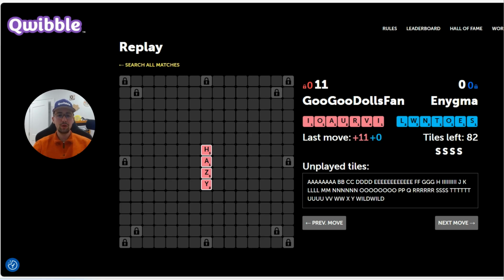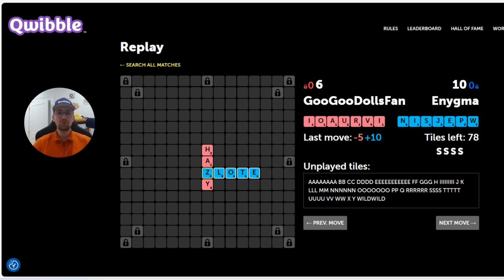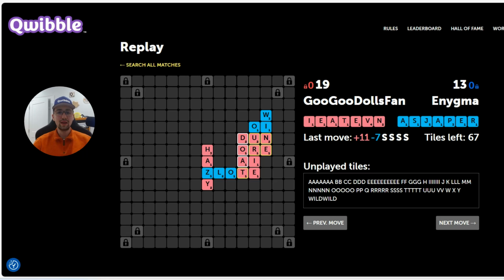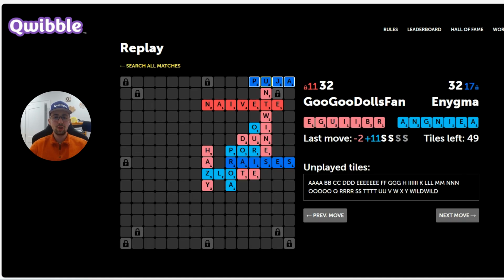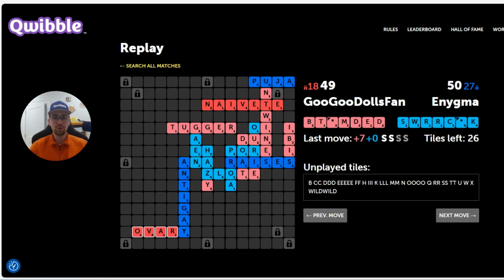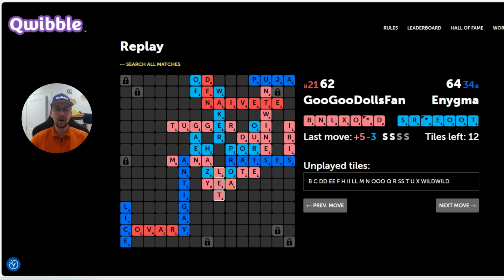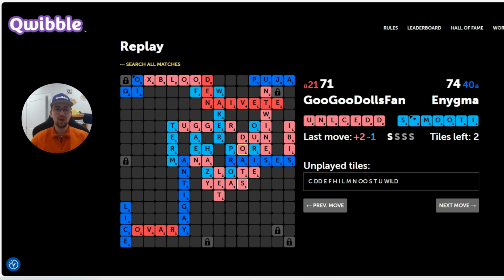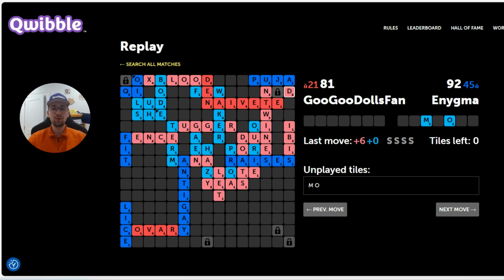If you love Scrabble, check out Qwibble!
I might be a Scrabble specialist, but I love pretty much every word game I come across. And the recently launched Qwibble is no exception.

is a word-building board game like Scrabble, but with some major differences. The key one is that players alternate stealing tiles from each other by iteratively using them to form new words. Whoever controls the most tiles at the end wins!

I took on Carl Madden, the top Qwibble player and a Scrabble expert, in a fun game of Qwibble recently. In today's video I'll discuss the game, along with the rules and some basic strategy -- hope you guys enjoy!